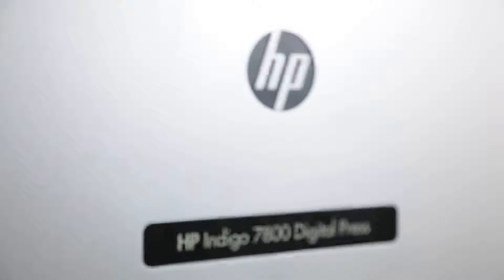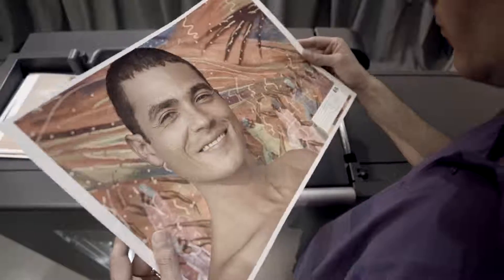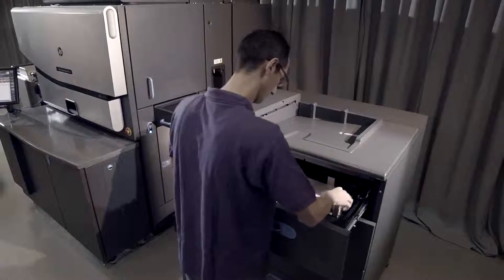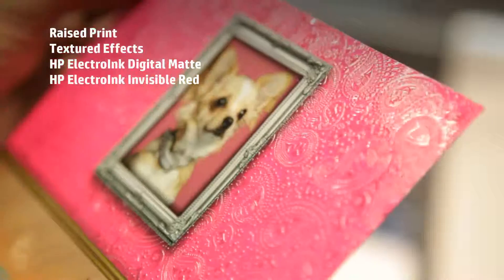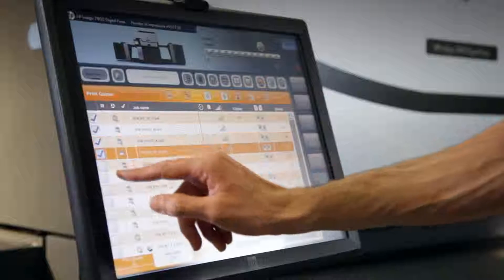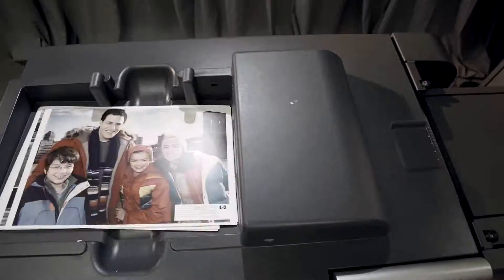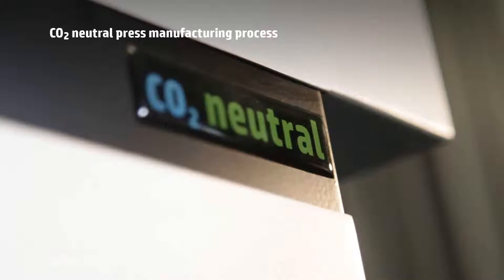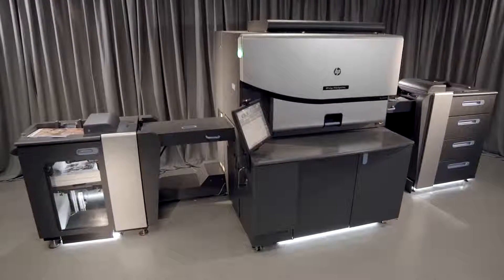HP Indigo 7800 Digital Press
Offset-matching quality with ultimate versatility.

The HP Indigo 7800 Digital Press is the fastest SRA3+ format digital sheetfed press in the market, combining proven quality, versatility, and breakthrough intelligent automation to maintain the
highest possible productivity. Special printing capabilities expand digital applications.